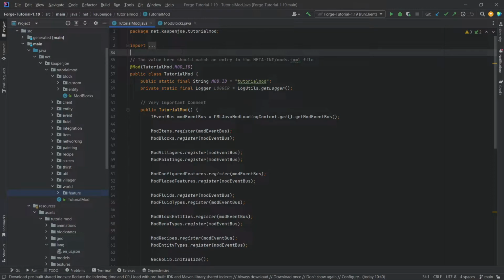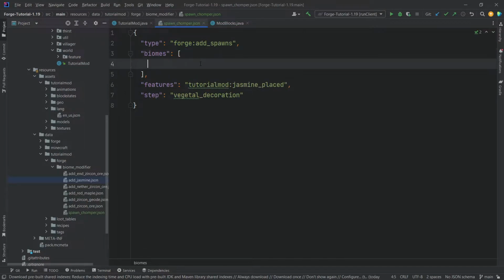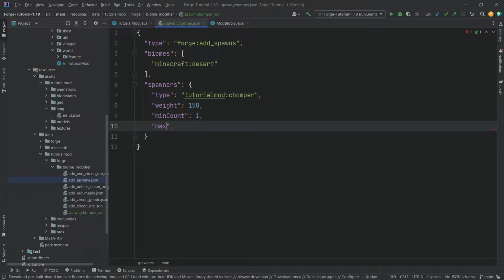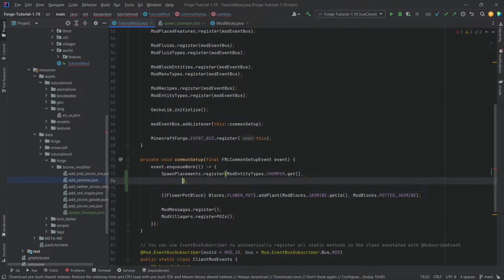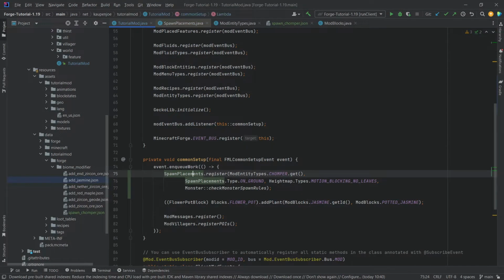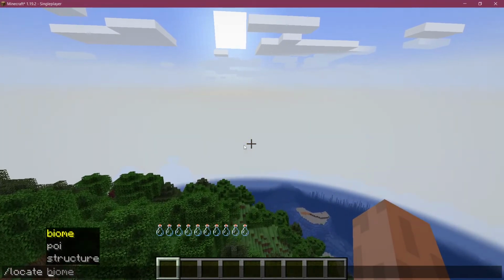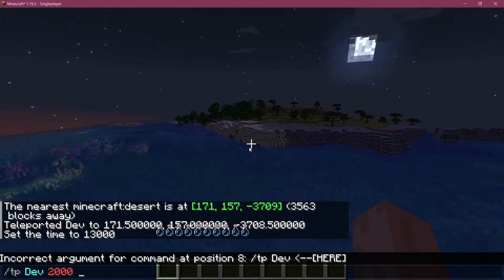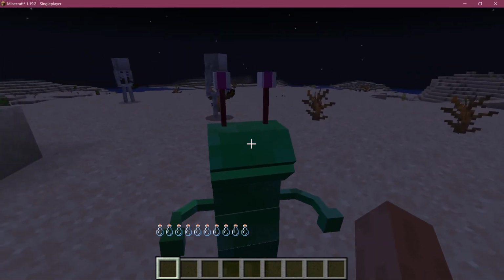Minecraft 1.19.2 Forge Modding Tutorial | ENTITY GENERATION | #35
In this Minecraft Modding Tutorial, we are adding our custom entity to spawn naturally in the world in Forge in Minecraft 1.19.2